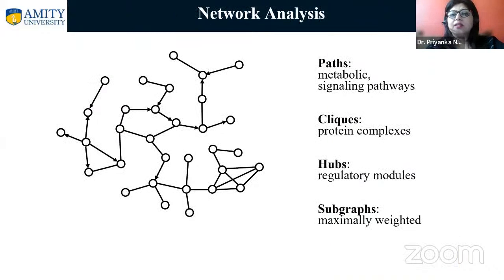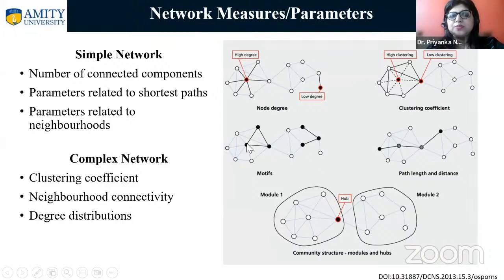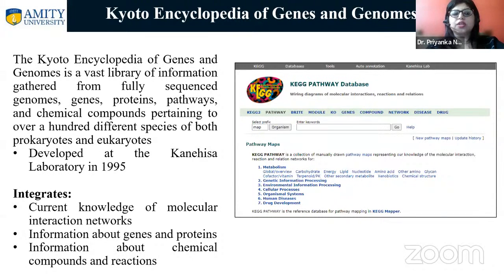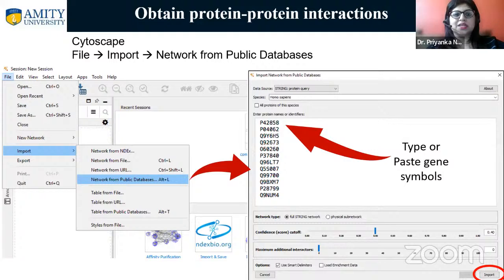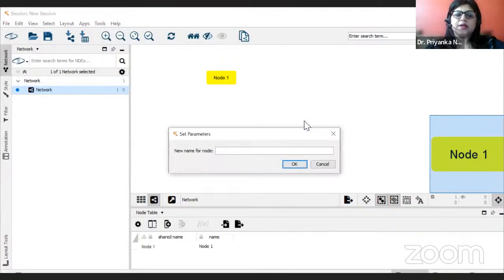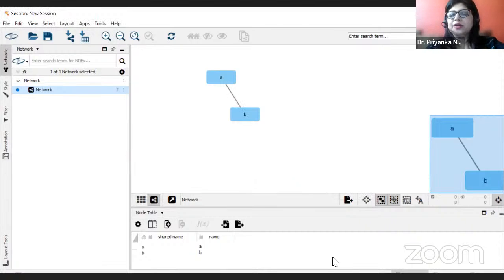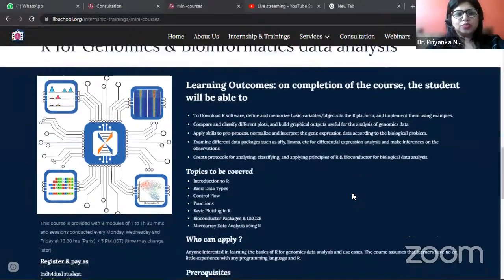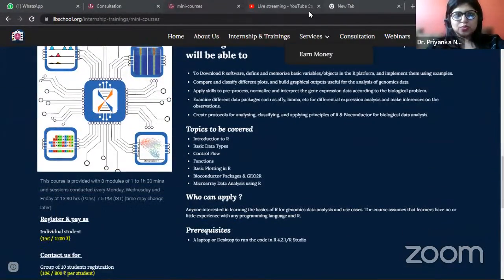Bioinformatics Network Analysis using Cytoscape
This webinar focus on Cytoscape tool, it is an open source software platform for visualizing complex networks and integrating these with any type of attribute data. Both theory & demonstration will be provided with bioinformatics real examples.

This webinar is part of NyBerMan ReproducibiliTea Hands-on lecture series is conducted twice per month to reproduce the existing bioinformatics pipelines through these hands-on lectures. This platform is open for all to share their bachelor's, Master's, Ph.D., and other exciting research works related to bioinformatics and its allied subjects.

If you are interested in featuring this series?